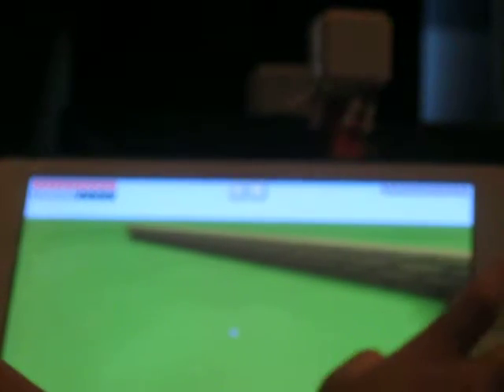Wyatt's World episode [1]